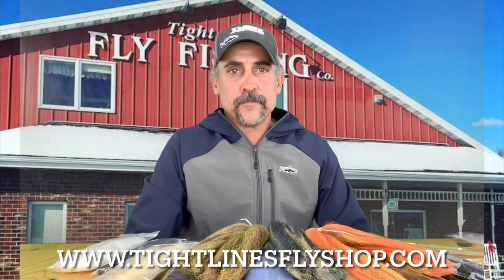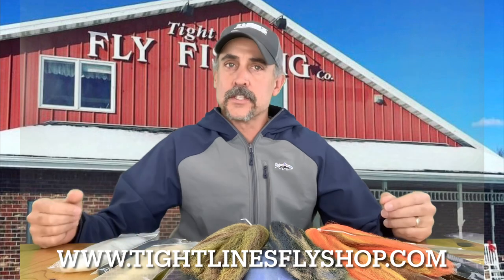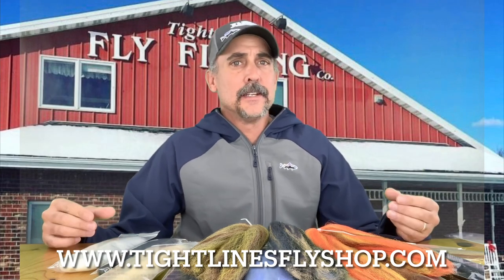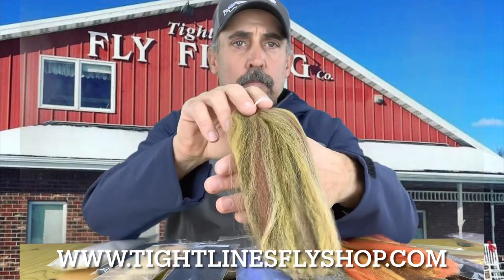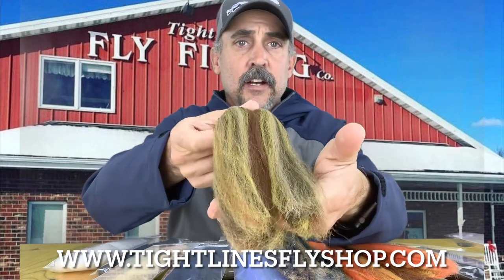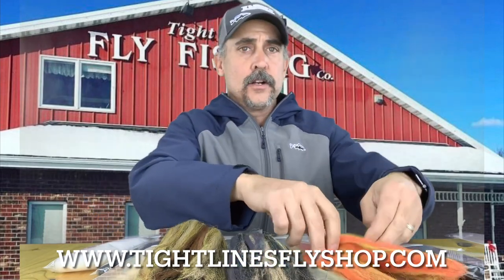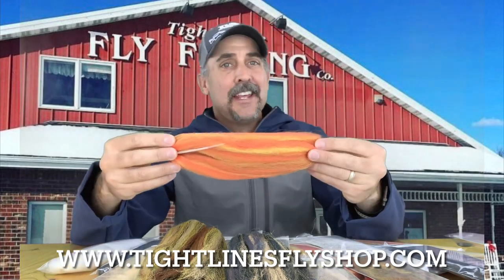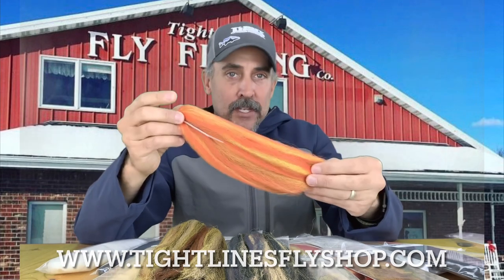PESCA HAIR fly tying fiber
Tight Lines is at it again.   We have been fortunate to have sourced a number of brand new tying products and this one is pretty incredible. It’s a long stranded fiber similar to the EP but all amazingly cool blends. This is perfect for tying bait fish, dubbing loops, saltwater patterns or winging on your favorite flies.  Tons of colors to choose from! Check them out on our huge online store.